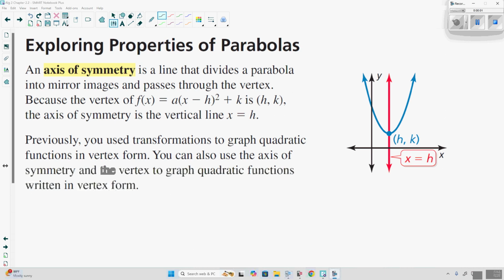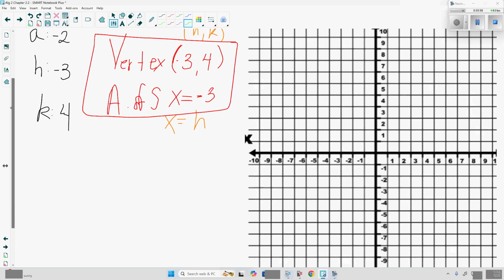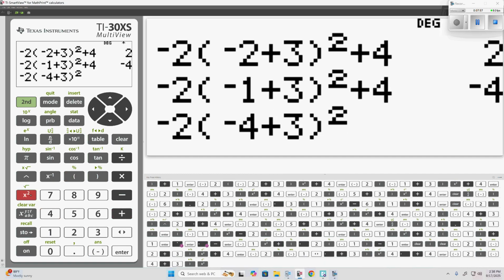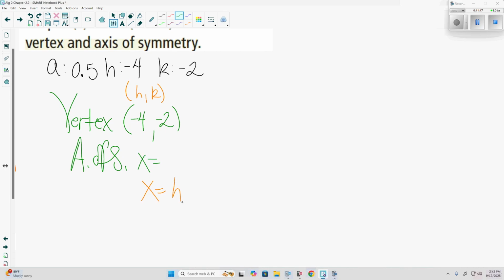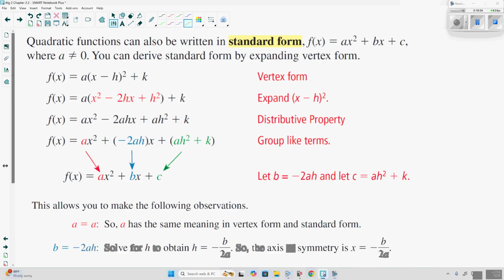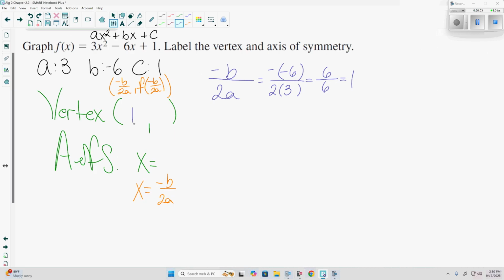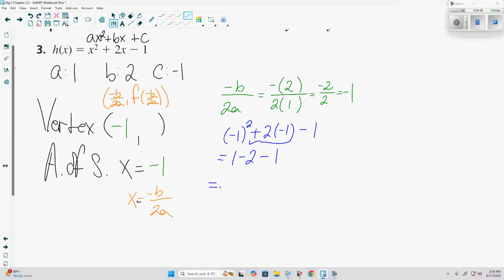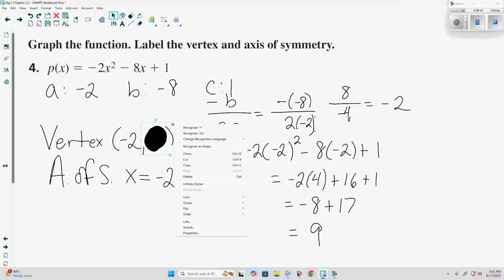Algebra 2 Chapter 2.2 (1)